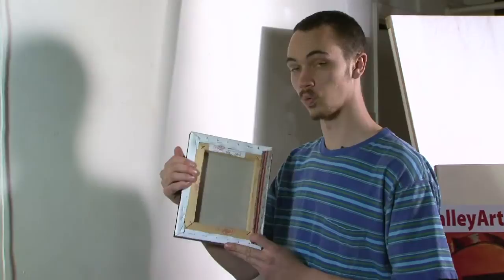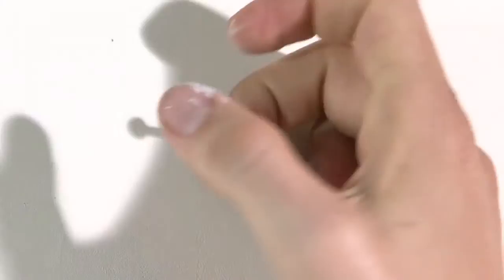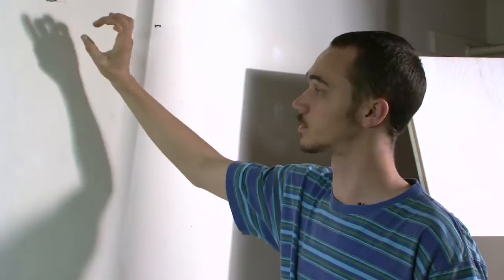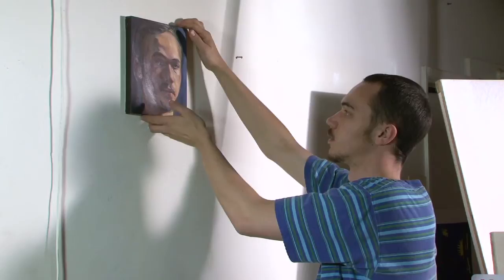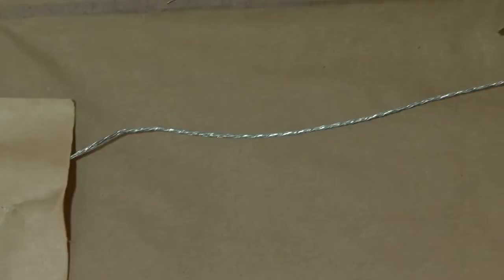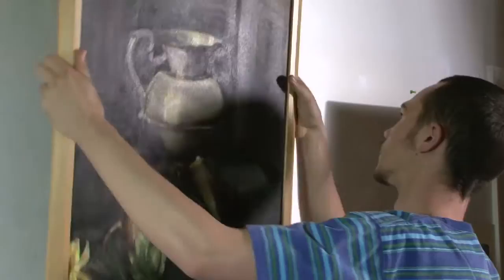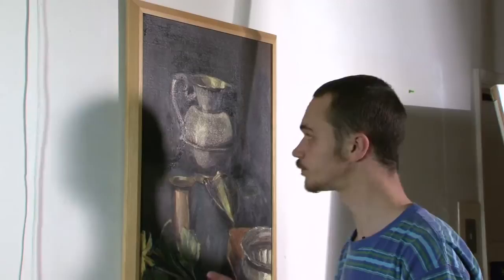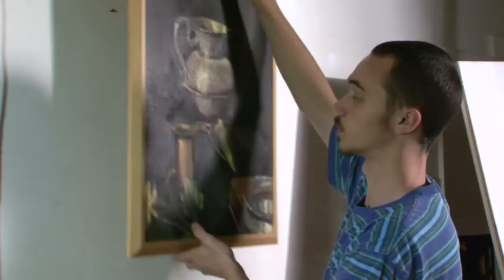How Do I Hang a Stretched Canvas Painting?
How Do I Hang a Stretched Canvas Painting?. Part of the series: Painting on Canvas. A stretched canvas painting is designed to be hung in a very specific way. Learn how to hang a stretched canvas painting with help from a painter, printmaker and illustrator in this free video clip.